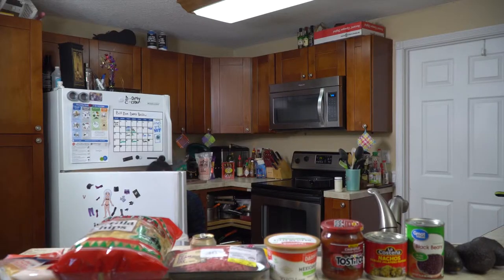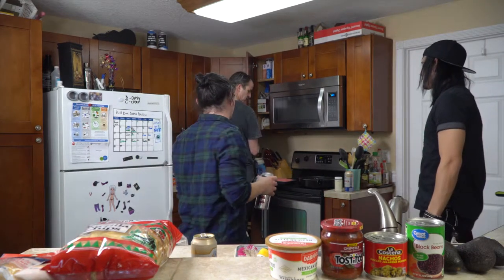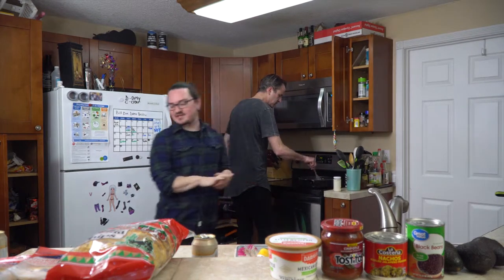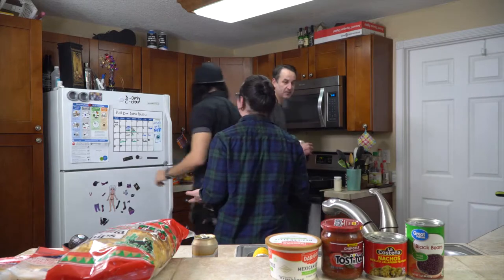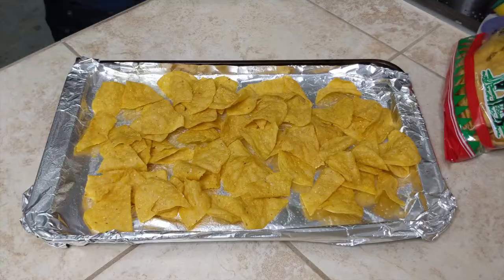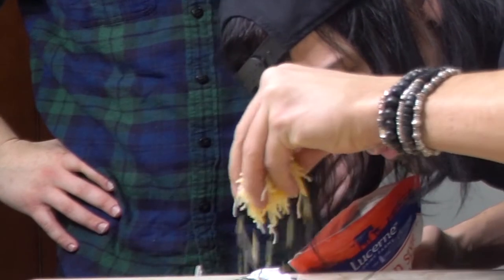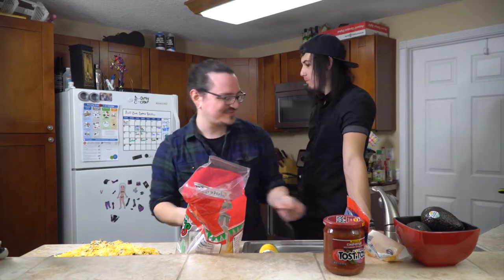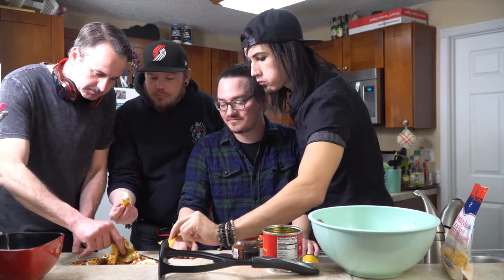DRUNK COOKING "DRUNK NACHOS"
A new channel series begins today! DRUNK COOKING!! out first ever episode we will get drunk instruct you on how to make nachos! Also someone hits their head again, another person makes a mess, and we welcome Dustin back to the vlogs! for .5 seconds.

Visit myfriendthemonster.com to download our newest EP!